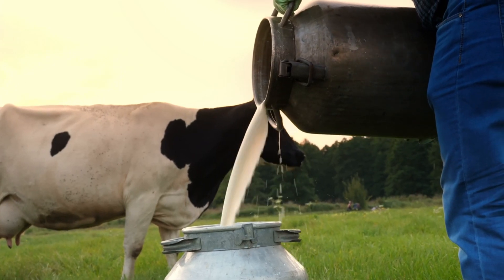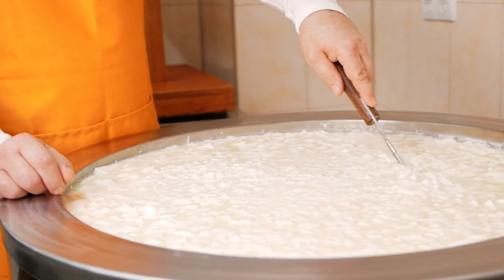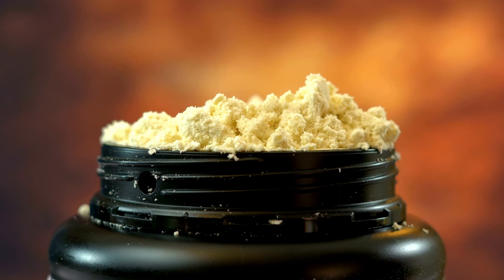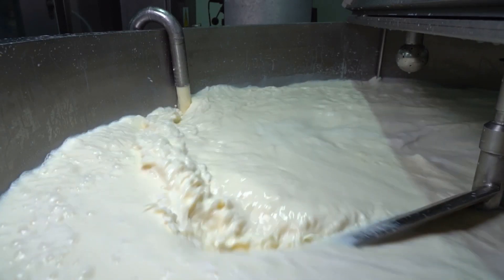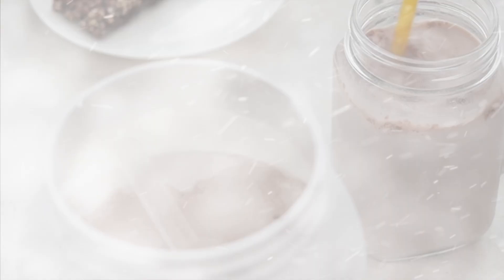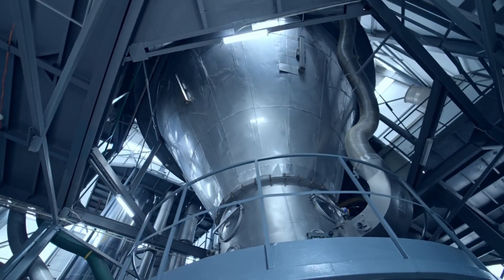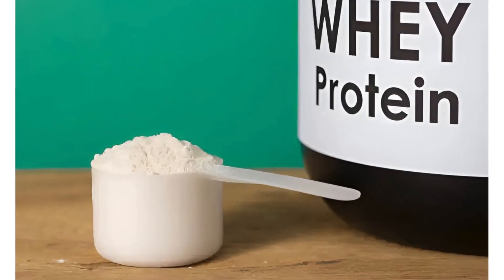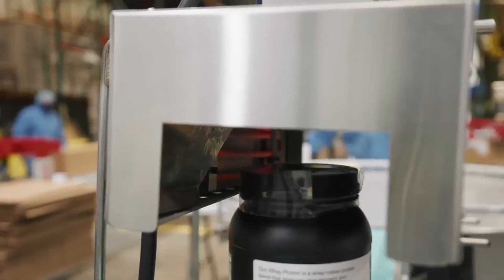From Cow to Shaker: The Shocking Truth About Whey Protein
Discover the shocking truth about whey protein production! From cow to shaker, we unveil the secrets behind this popular supplement. You'll explore:

• The surprising origin of whey protein
• How cows are specially raised for milk production
• The crucial pasteurization process
• The science of curdling and separation
• Advanced filtration techniques
• The transformation from liquid to powder
• Quality control measures

Uncover the mysteries of whey protein manufacturing and gain insights that will change how you view your post-workout shake. Whether you're a fitness enthusiast or simply curious about nutrition, this video offers valuable knowledge about a product many of us consume daily.

Ready to have your mind blown? Hit play and prepare to be amazed by the journey of whey protein.

CHAPTERS:
00:00 - How Whey Protein Is Made
00:55 - Pasteurization Process
02:02 - Curdling Process
02:54 - Second Pasteurization Step
03:54 - Concentration and Isolation Techniques
06:08 - Spray Drying Method
06:54 - Mixing Ingredients
08:15 - Packaging and Quality Control
10:03 - Final Product: Whey Protein